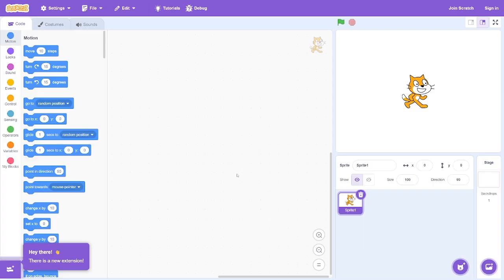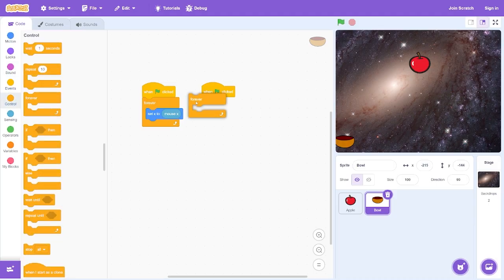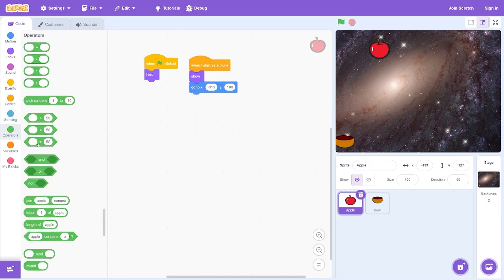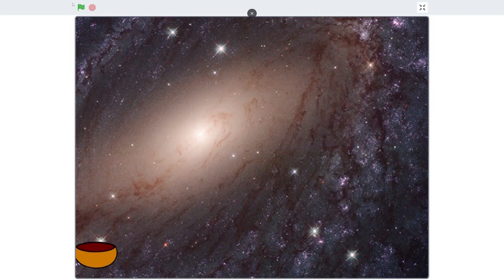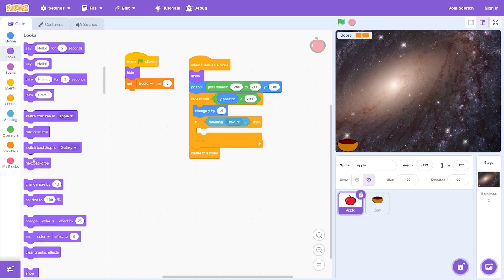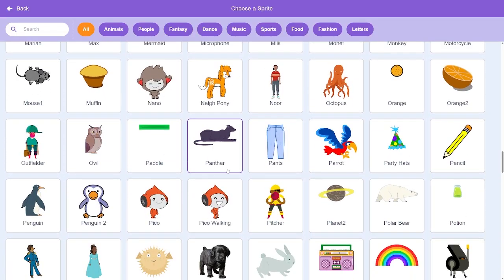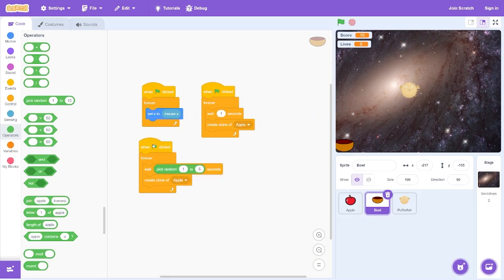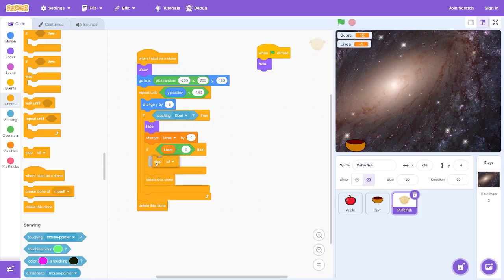How to Make a Catch the Apples Game in Scratch (Easy Beginner Tutorial)🍎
Learn how to build a fun Catch the Apples game in Scratch step-by-step! In this beginner-friendly Scratch coding tutorial, we’ll show you how to create falling apples, player controls, scoring, and game logic using simple blocks.

This tutorial is great for students, beginners, and anyone getting started with Scratch programming. Follow along and build your own interactive game while learning core coding concepts like variables, movement, and events.

Perfect for kids learning to code, after-school STEM programs, and beginner game designers.